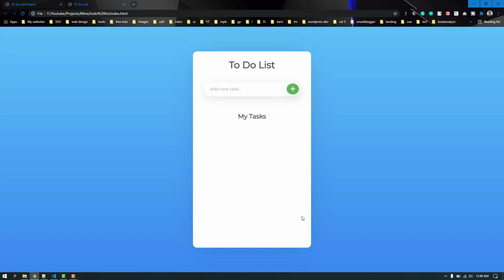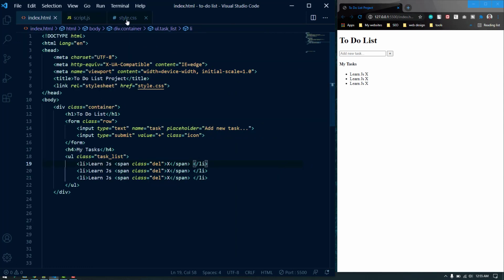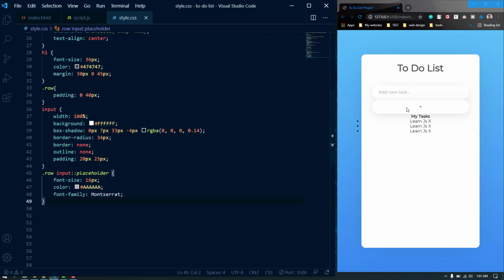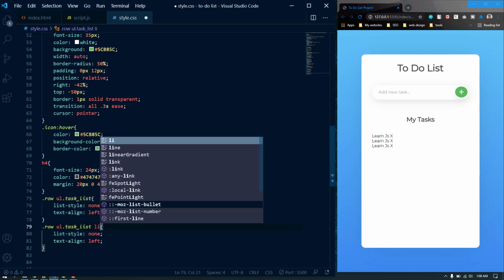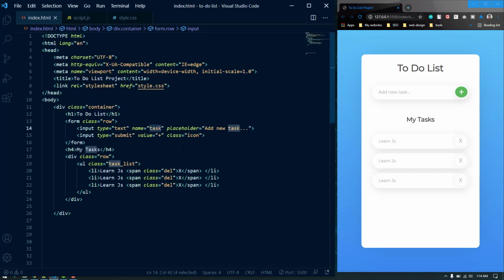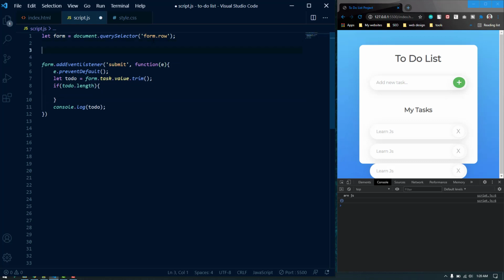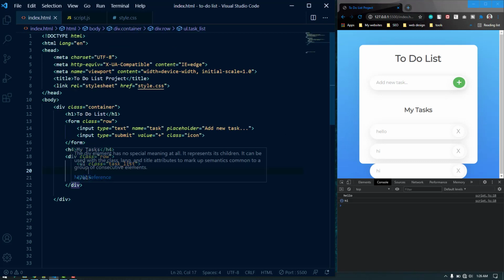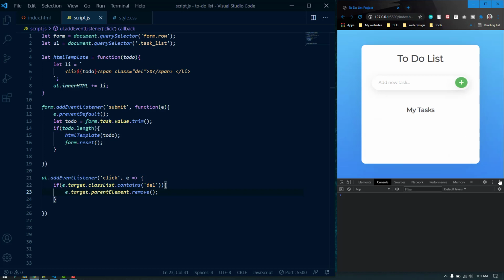JavaScript To Do List Project for Beginners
In this video, we are going to create a simple to do list project for beginners. We are going to use HTML, CSS & JavaScript to create this to do list app. Hope you will like the project.